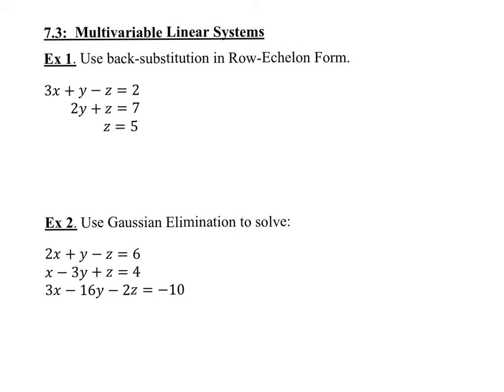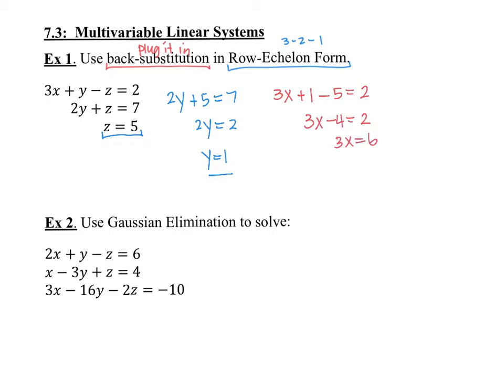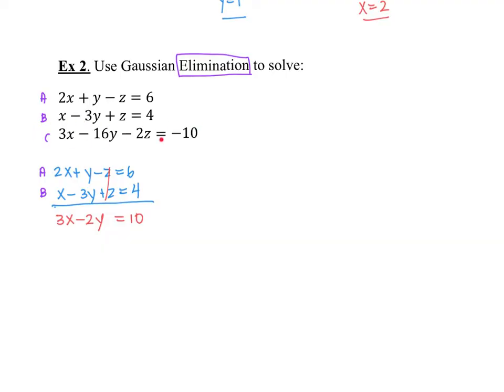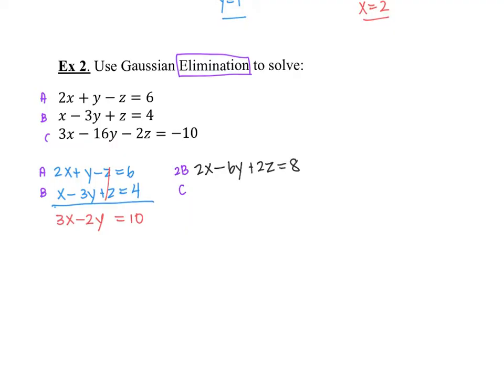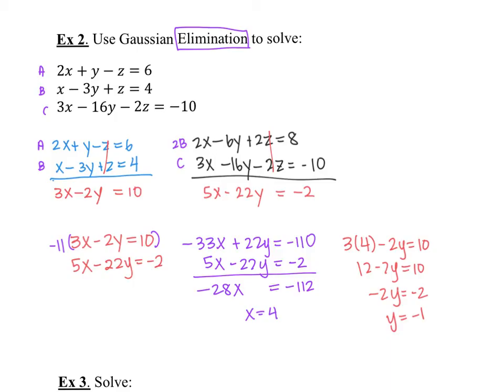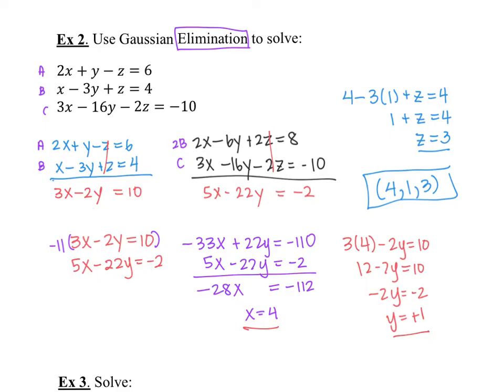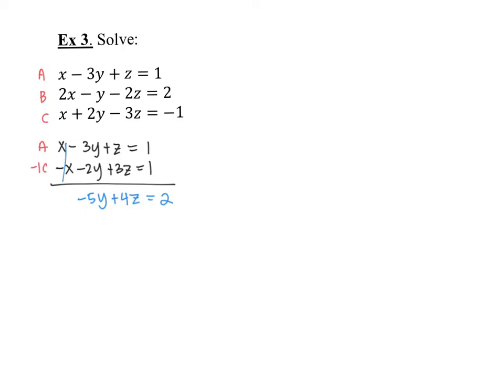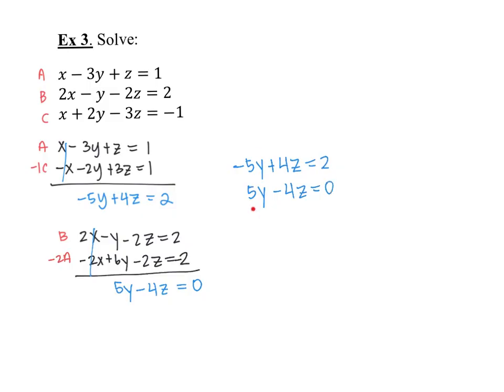7.3 Mutivariable Linear Systems